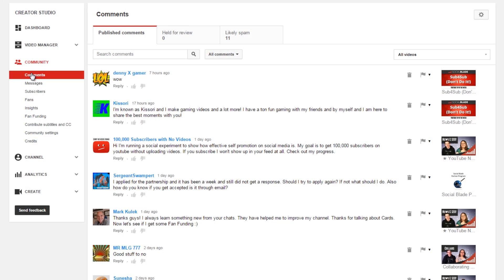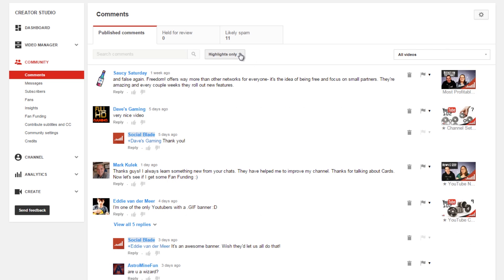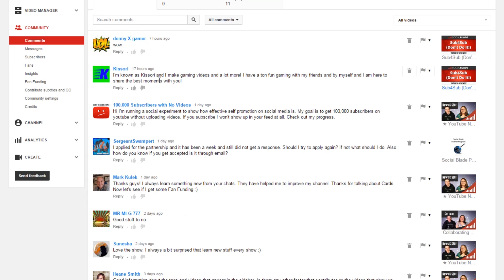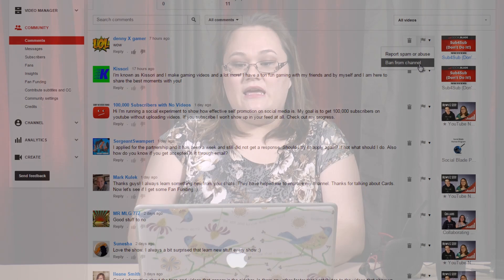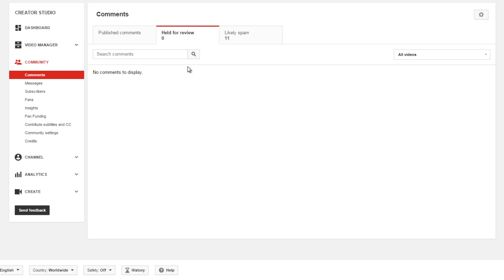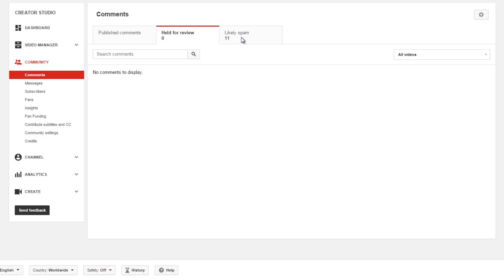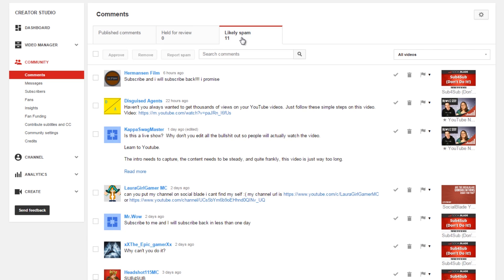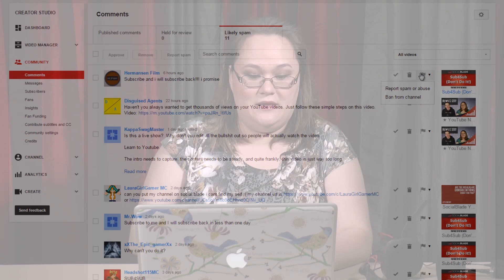★ How to Manage Comments on YouTube | YouTube102 ★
The Community section of your YouTube channel is super important, because this is where you really get to interact with your fans. Today we cover how to effectively respond to comments, and to turn those comments into conversations. We also cover what happens to comments that contain words on your channel's blacklist, and some quick tips for getting your community growing from the comments section.